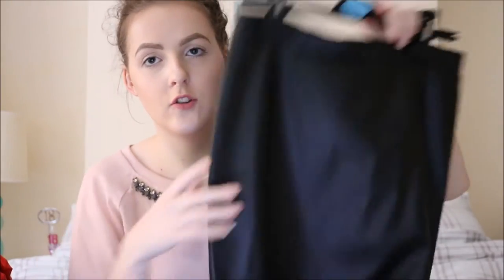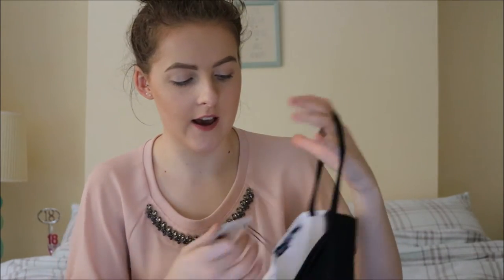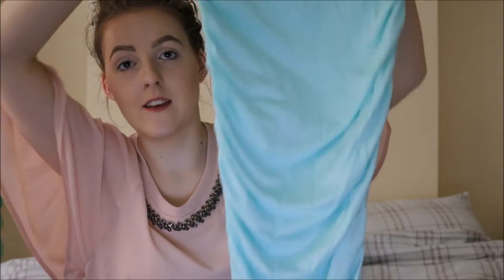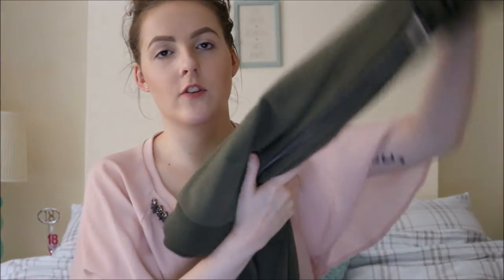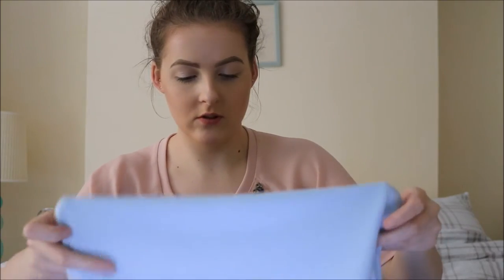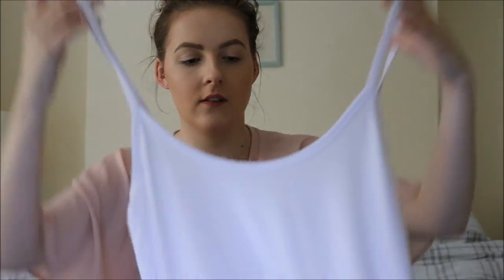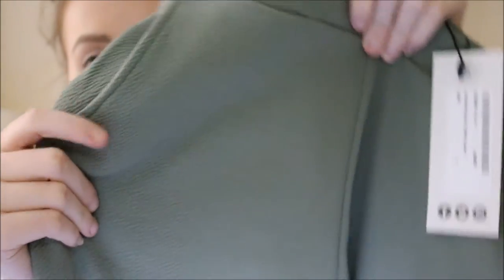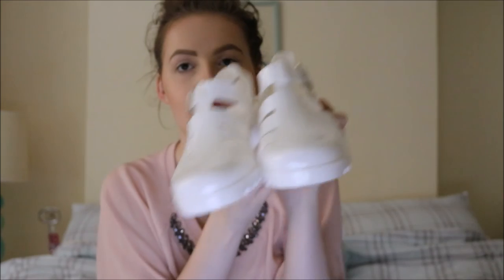Massive BooHoo Summer Try On Haul | Elizabeth Rose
Hi loves, I filmed this before my holiday but I hope you enjoy! I had a cold at the time and I do apologise for my voice, promise in my next video I will be normal again:) All items are still on the BooHoo (P.S sorry about 3 haul videos in a row, wanted to get them done before stock runs out!!)

●Technical Details●
Camera used: Canon EOS 750D
Edited on: Movie Marker